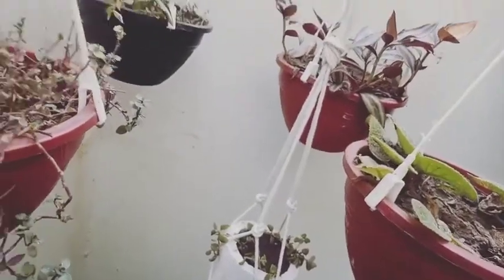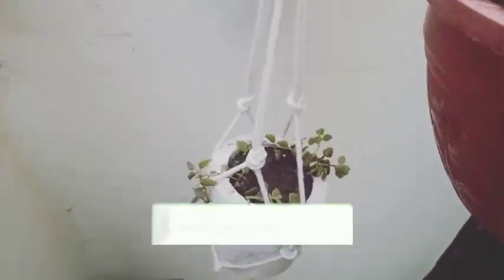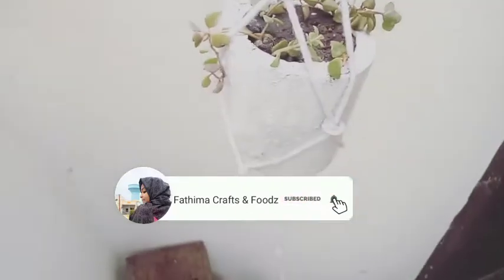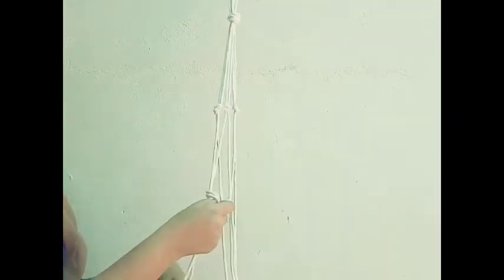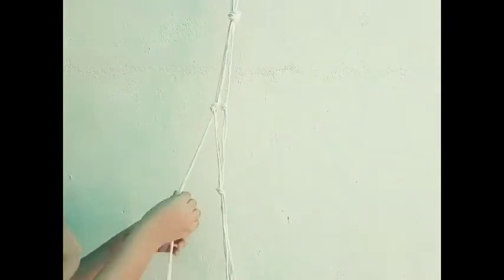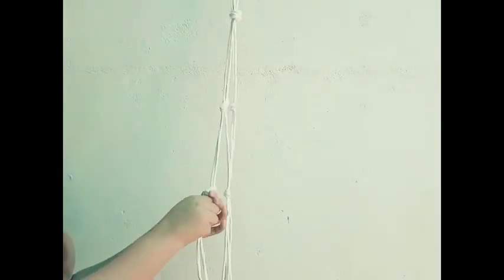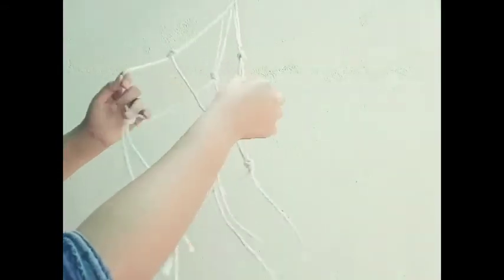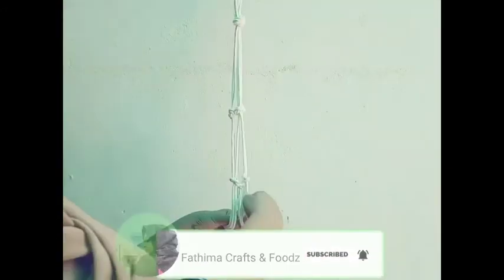Easy 1 min pot hanger||Malayalam